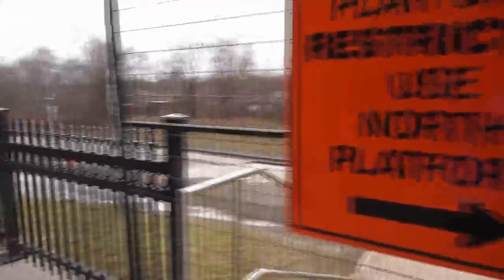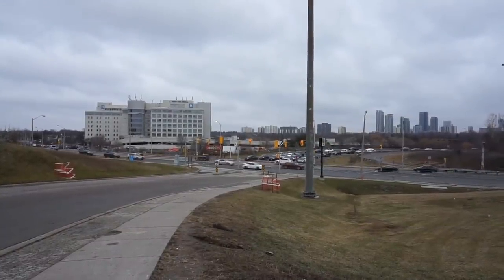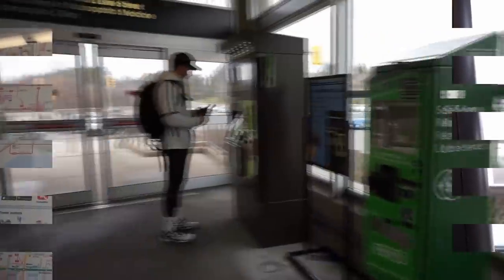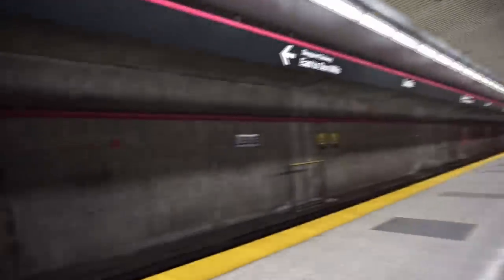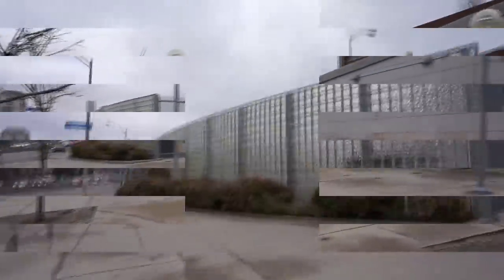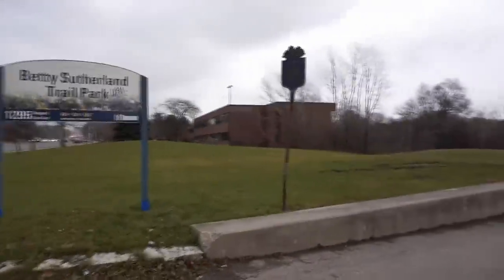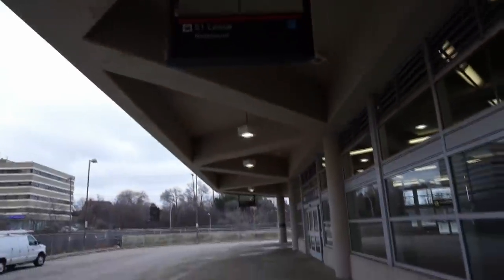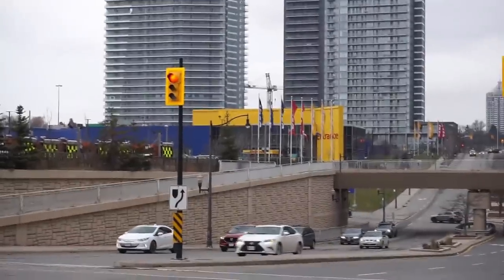Station Focus | Leslie (TTC) & Oriole (GO Transit)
Hey guys, this is the first video in our new series, Station Focus, where we go on site to a transit station and give you guys some in-depth info about the station!

=ABOUT ME=